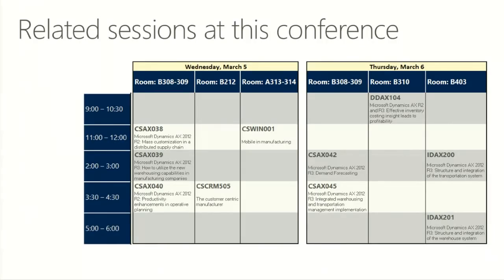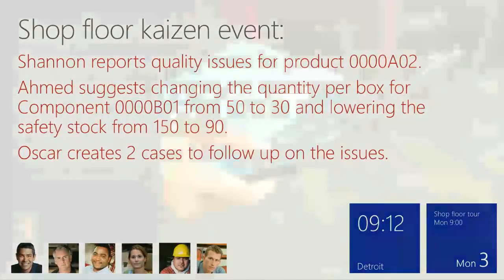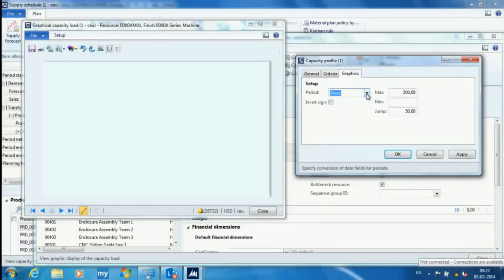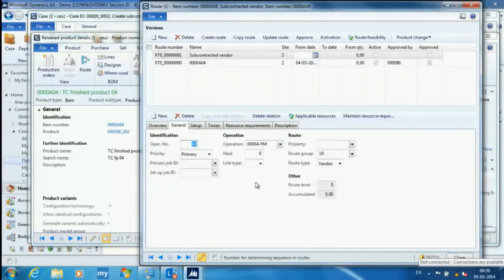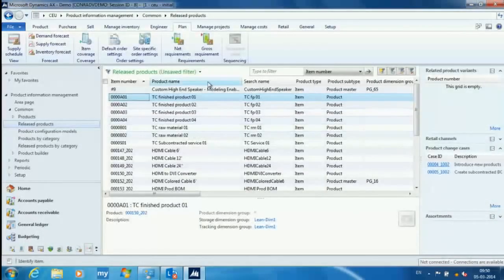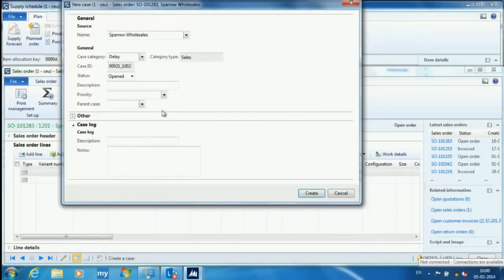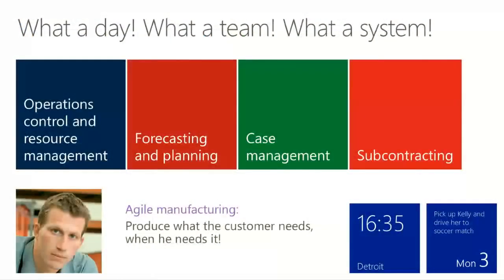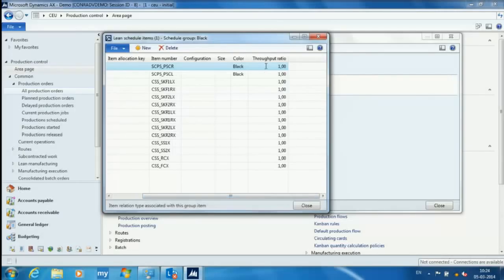TRAINING - ERP Microsoft Dynamics AX 2012 R2 and R3 Manufacturing HD